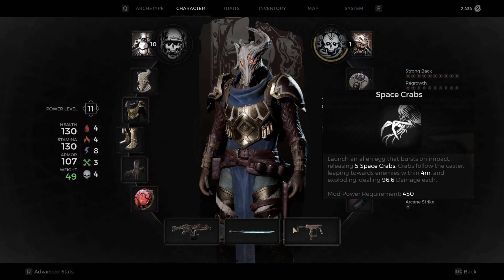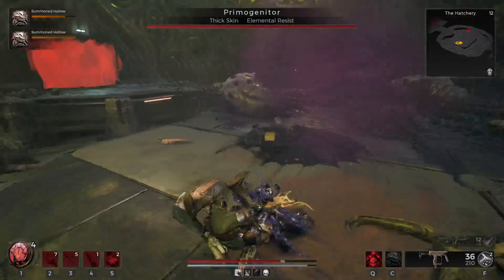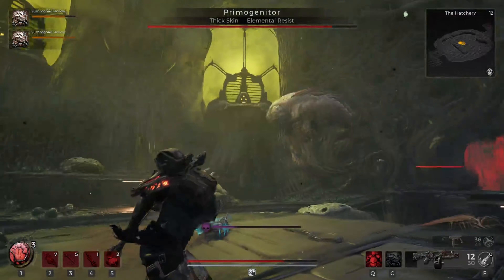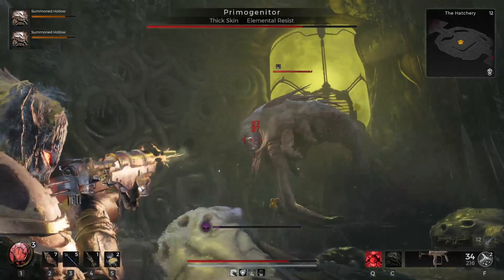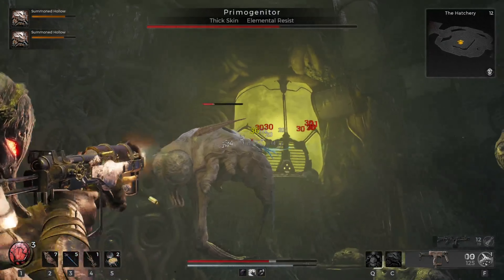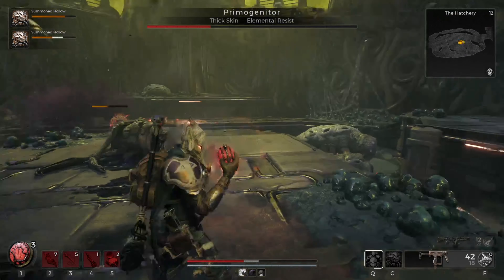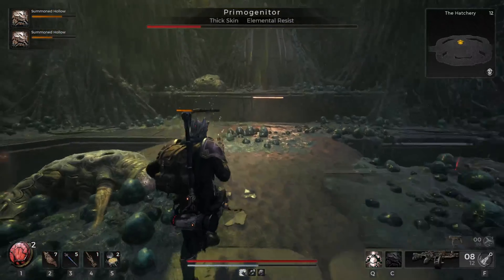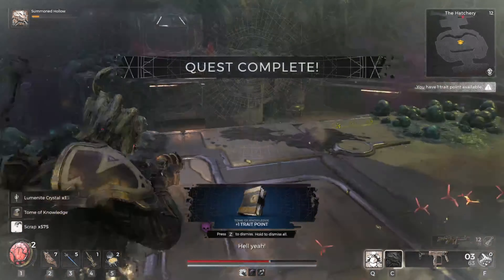Primogenitor Nightmare Boss Fight | Space Crabs | Remnant 2 | Weapon Mod Boss Guide Build | Summoner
My current build and setup is not leveled up for summoner, but summoner made fighting Primogenitor a cake walk for holding and maintaining the middle platform. Focus the blue highlighted crab that is on the flying larva dudes. This is on Nightmare difficulty in N'erud zone. The drop will be the Space Crabs modifier for weapons. Seems okay, but needs more testing.